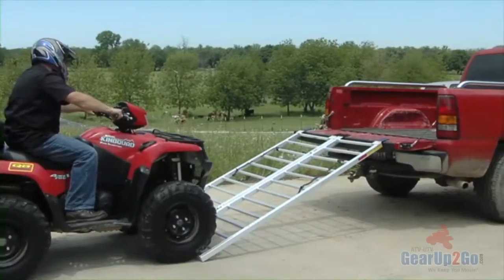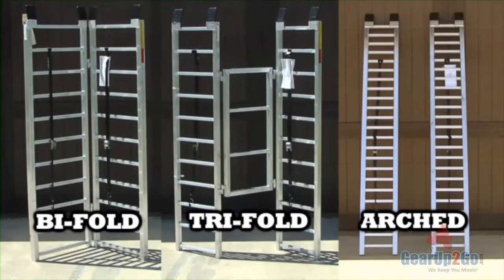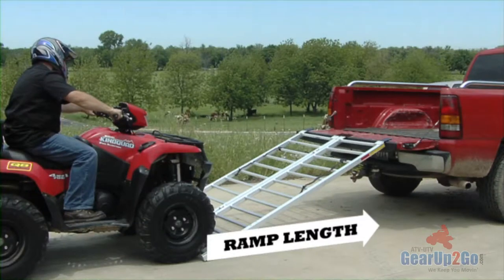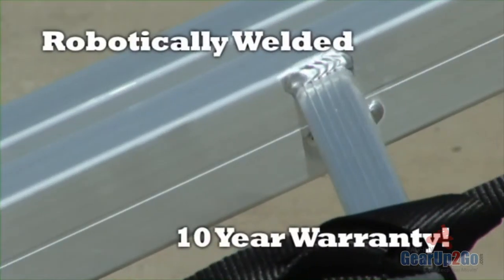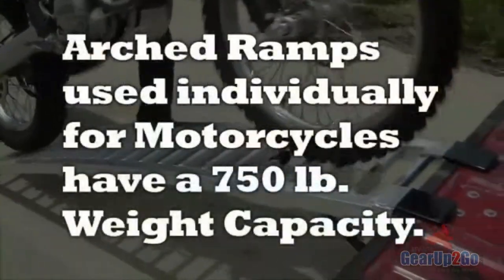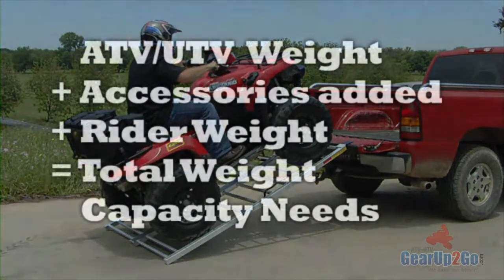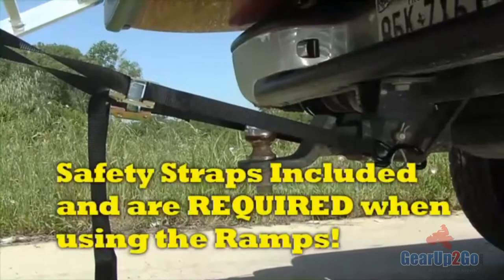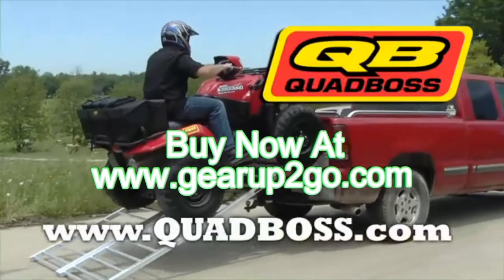How to Pick a Loading Ramp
A Quad Boss instructional video showing you how to pick out a ramp to haul your ATV / UTV or Motorcycle.

Gearup2go.com has everything for your ATV/UTV. also check us out on Facebook!